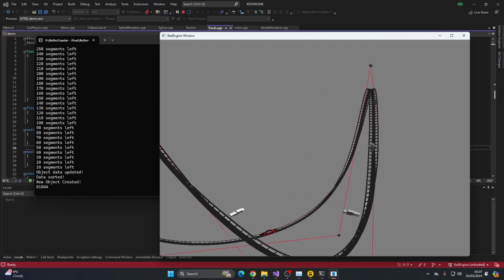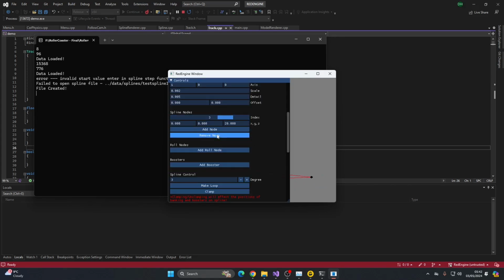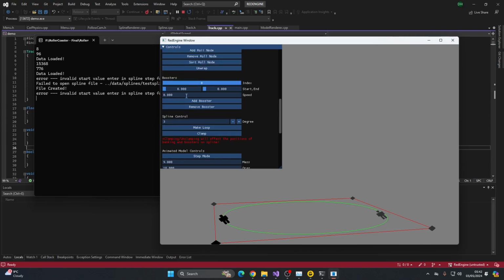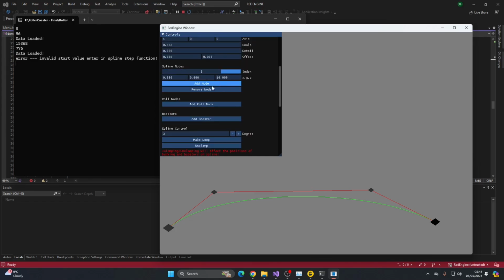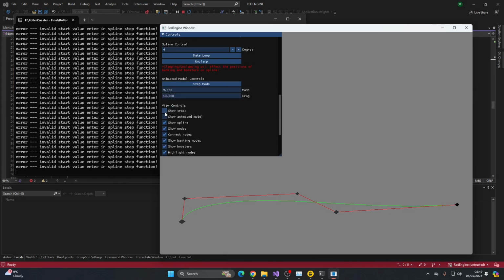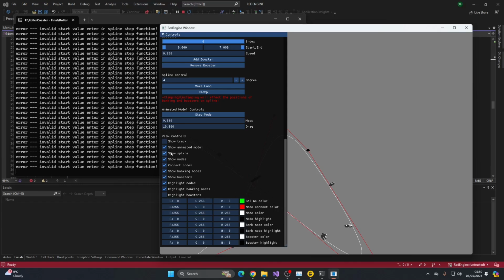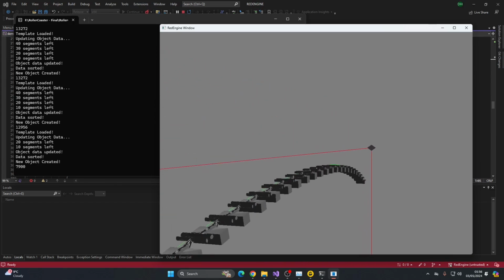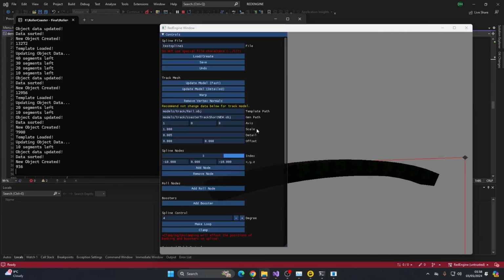Spline Model Mapper Demo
This is a spline model mapper system that I created within my own game engine, it has a flexible spline system and is able to map models along the splines and then output them as .obj files.